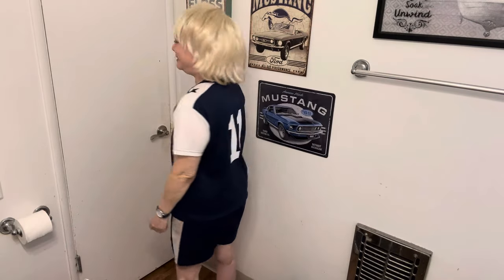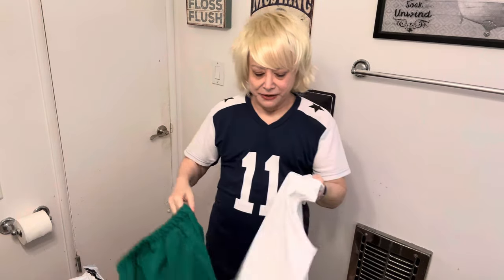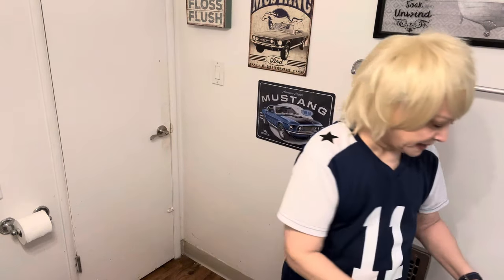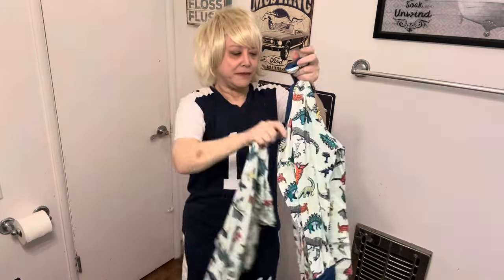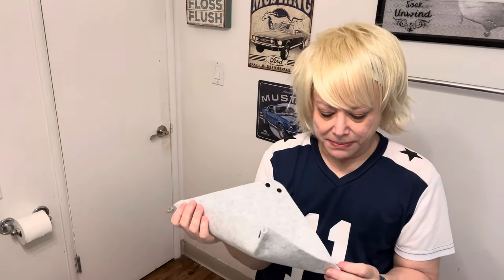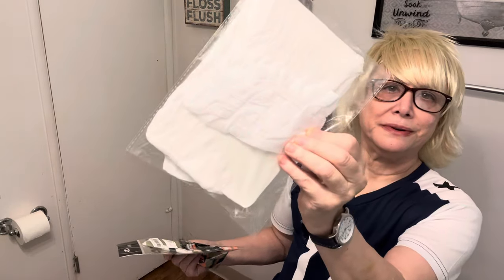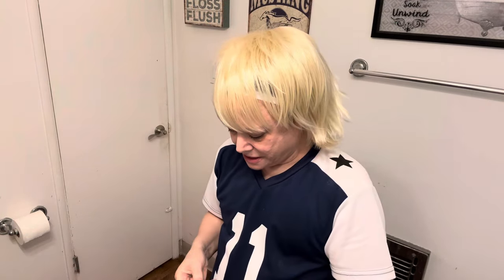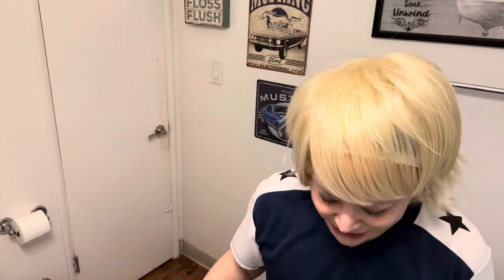Modeling a “longer” cheap wig😁 | Temu haul: Lingerie, signs, sunglasses, & more!